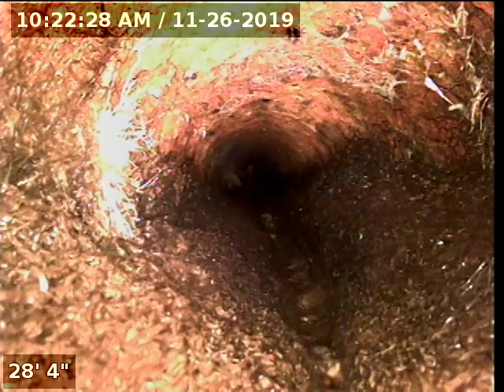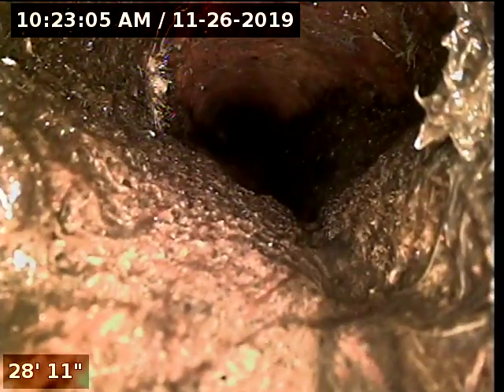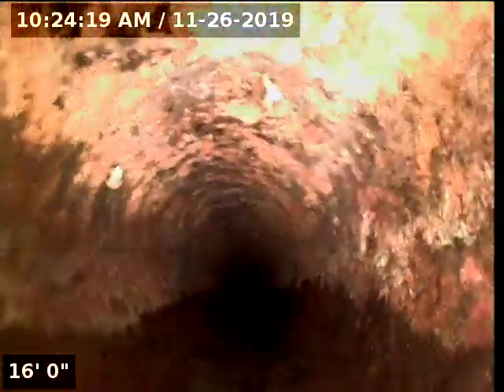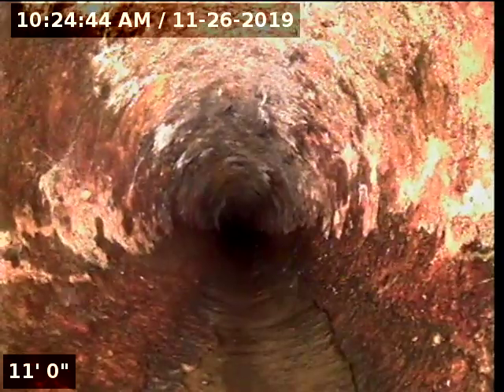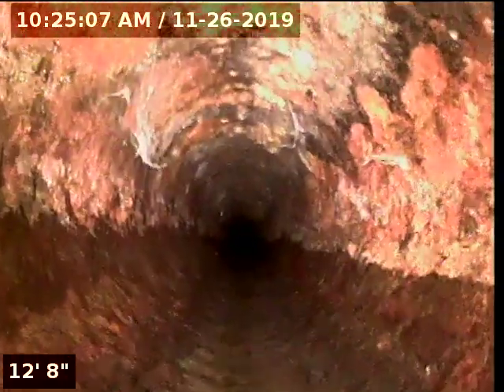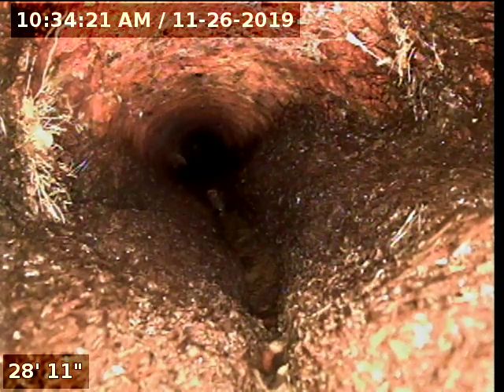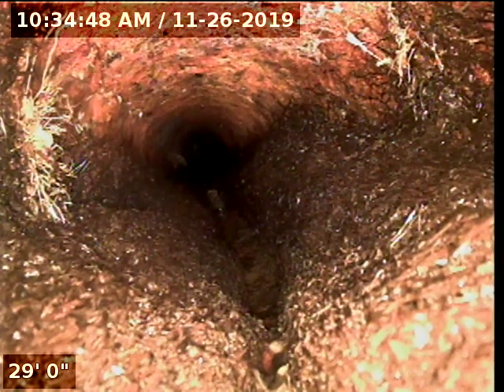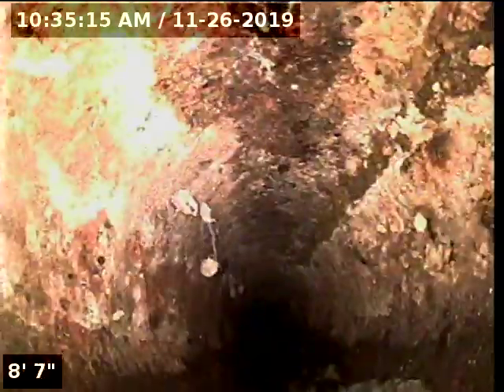464 Lewis st